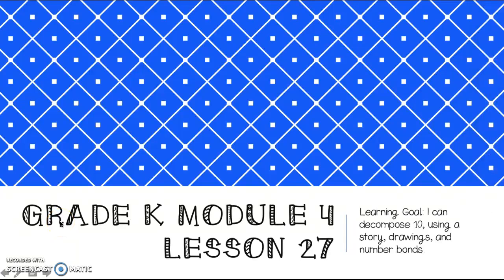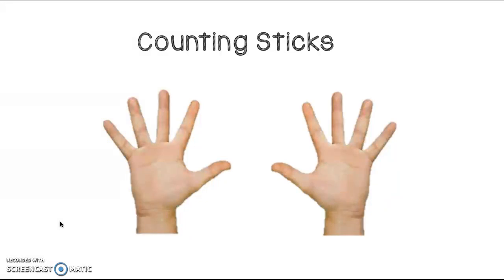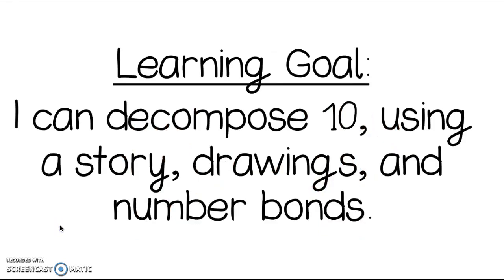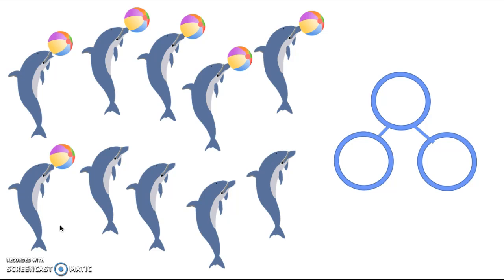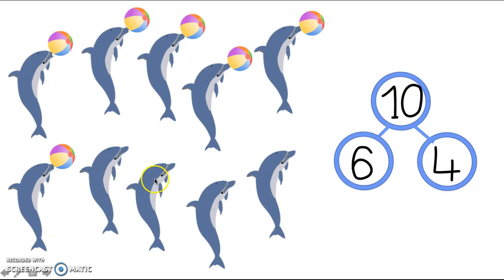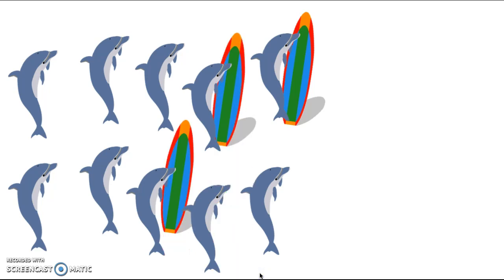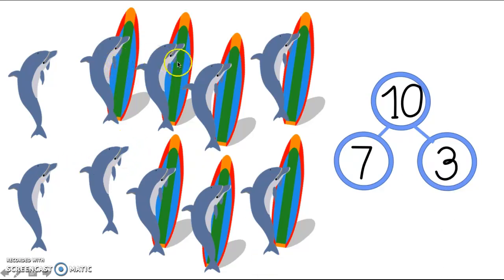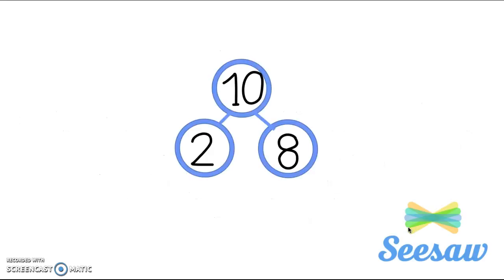Grade K Module 4 Lesson 27